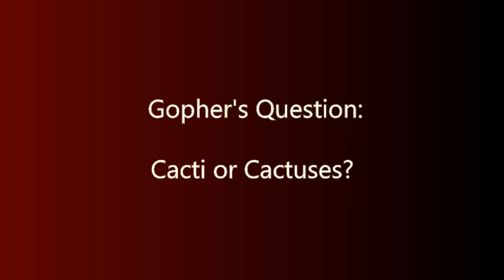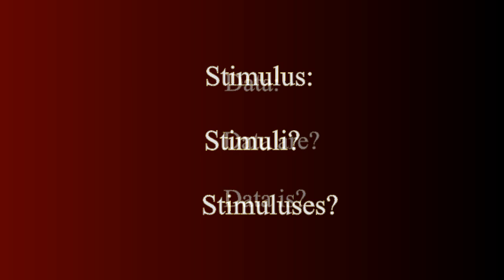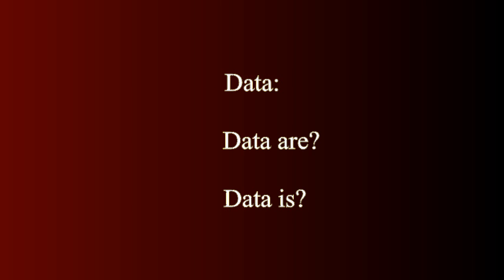Gopher's Question: Cacti or Cactuses?